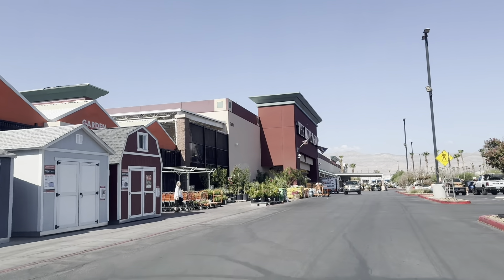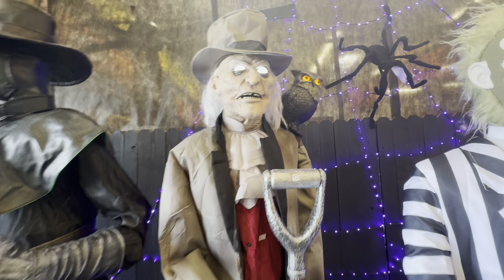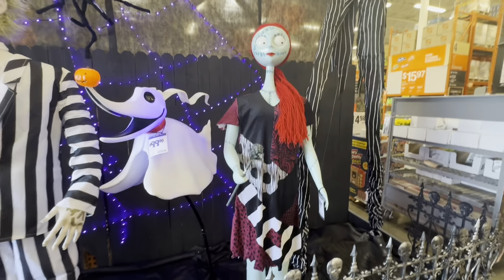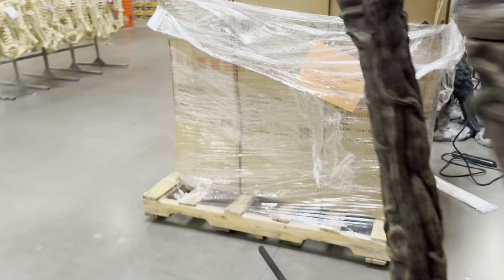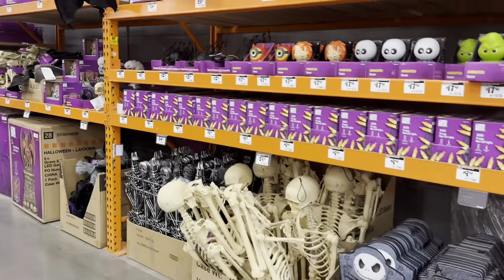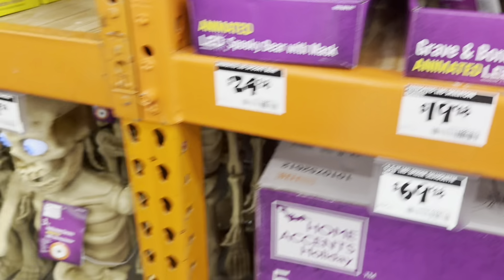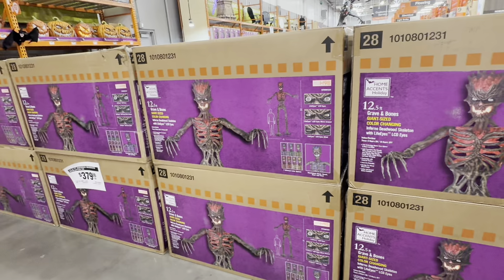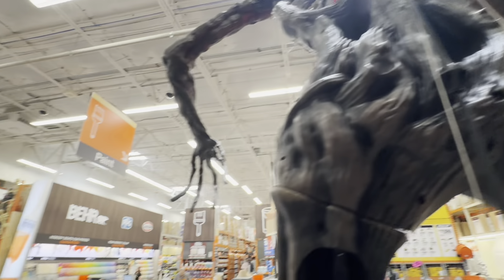Home Depot Halloween 2024!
Soo awesome to see Home Depot’s Halloween Animatronics in Las Vegas! Today is day 2 of set up and hopefully in the next few days, this store will have their full display!